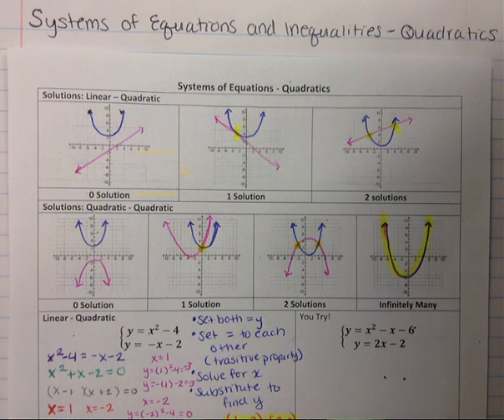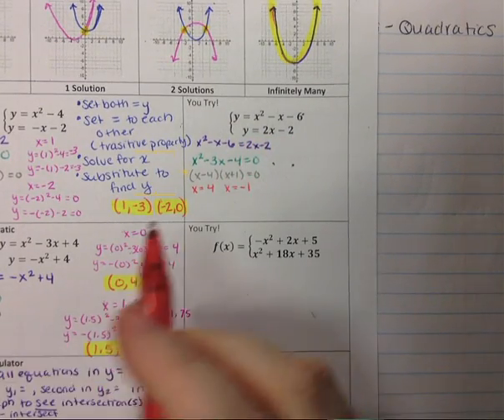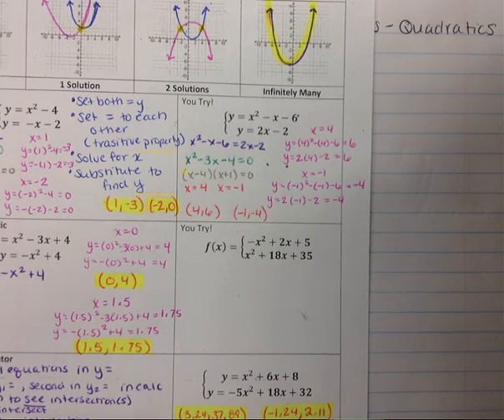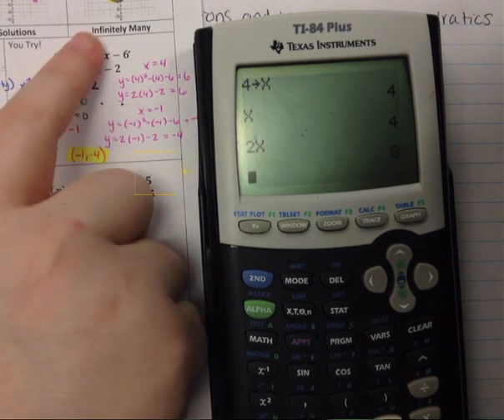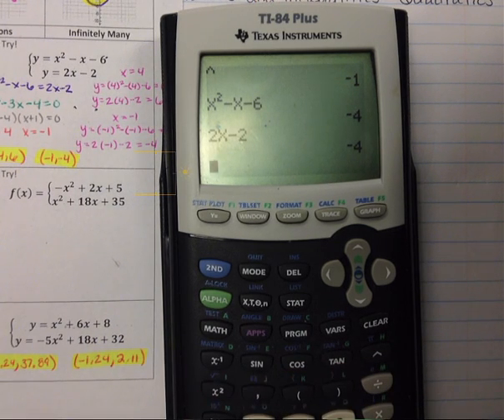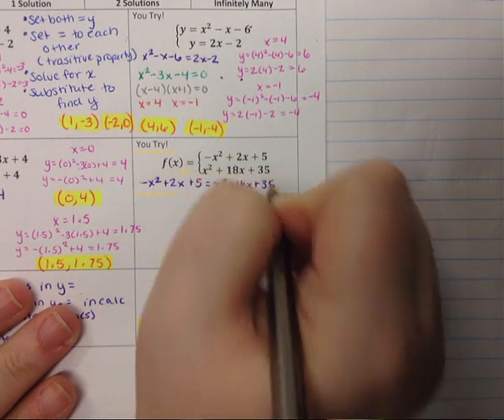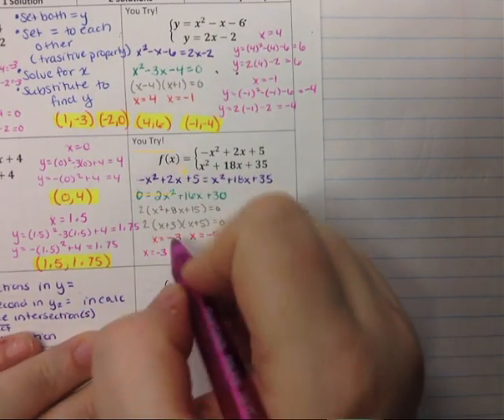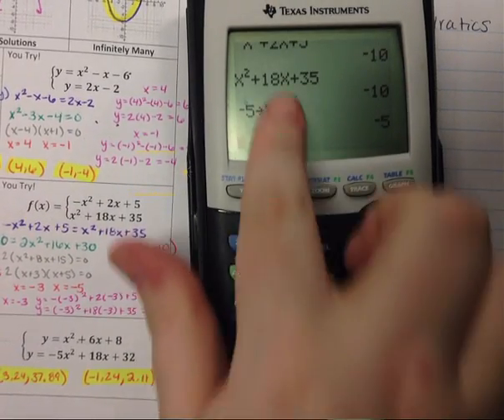H Systems Quadratics Equations You Try and Calc